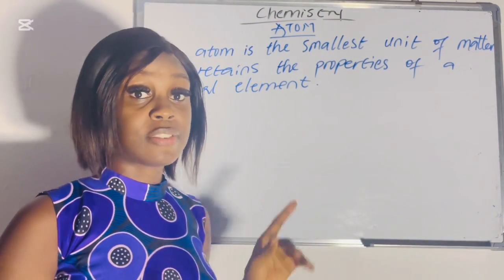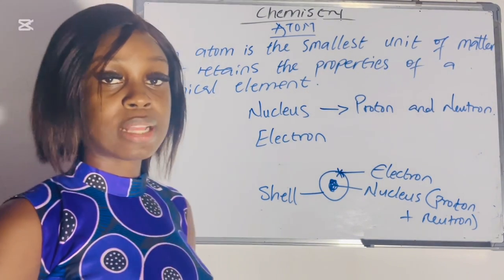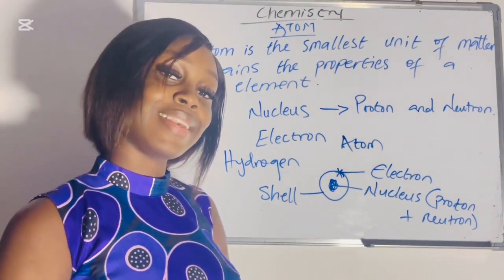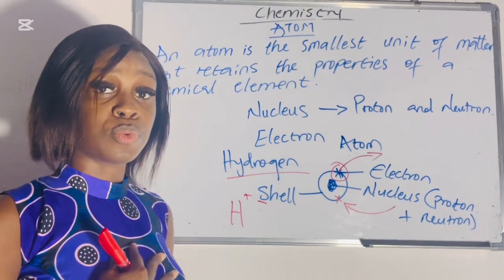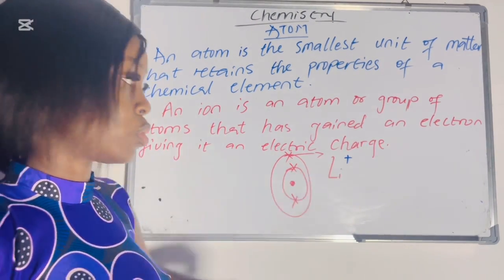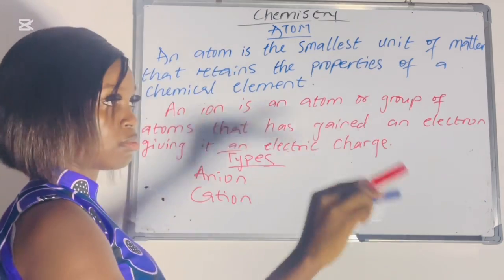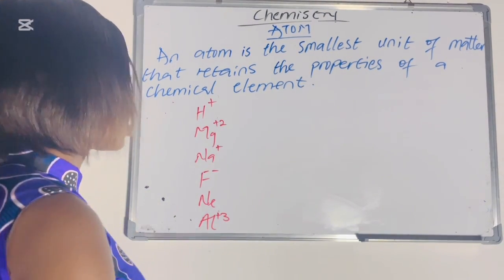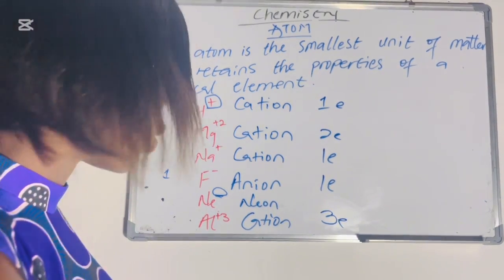Atomic structure and ions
Understand the difference between an atom and an ion